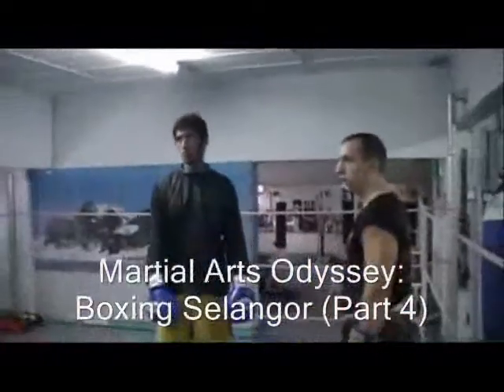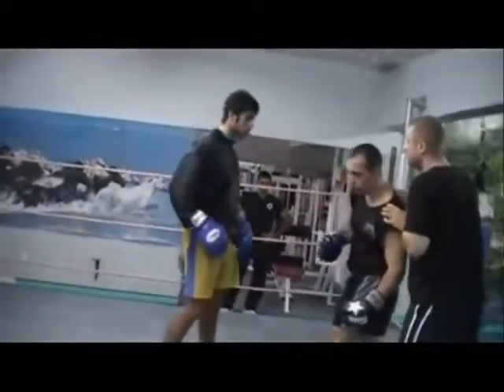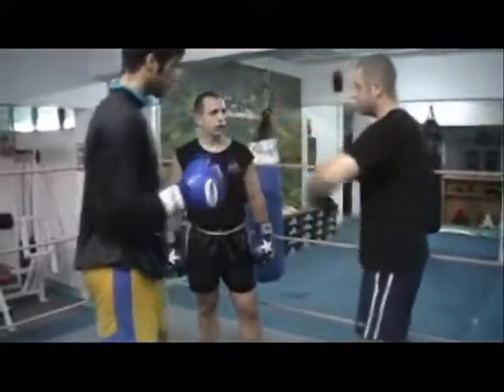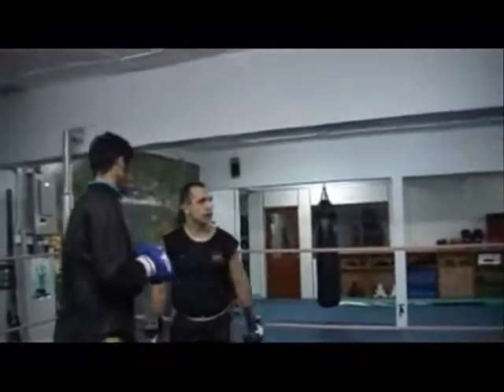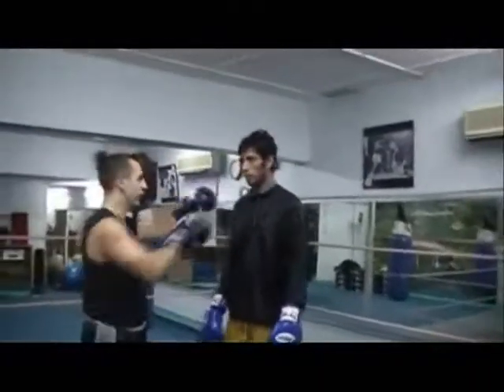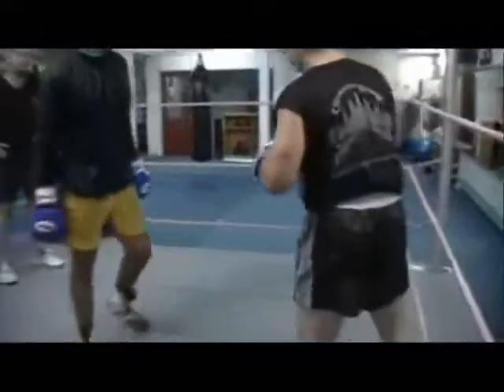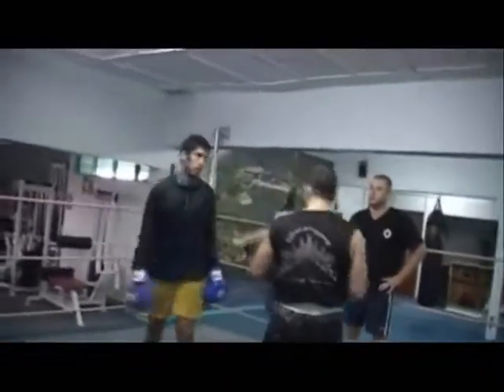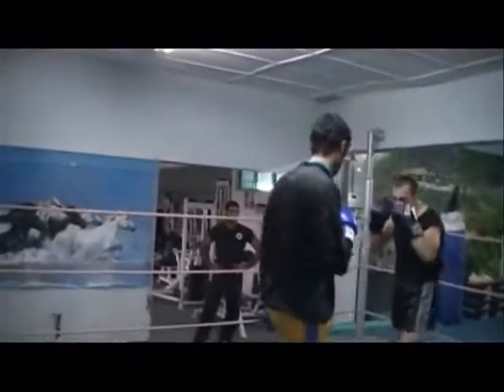Martial Arts Odyssey: Boxing Selangor (Part 4)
Antonio and Meeraj step up their partner drills, adding more punches and counters, till approaches sparring. It is a way of getting used to hitting and getting hit without the worry of sparring.